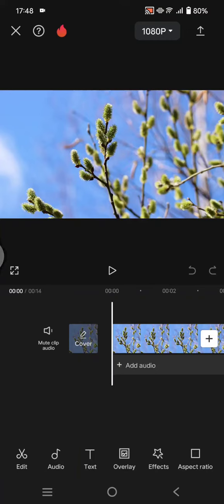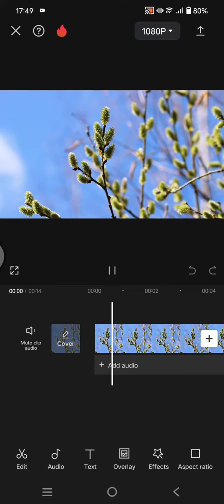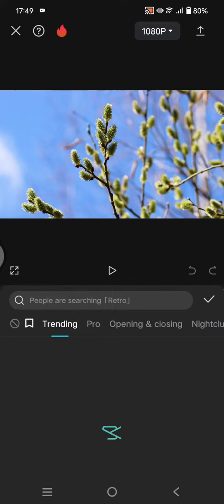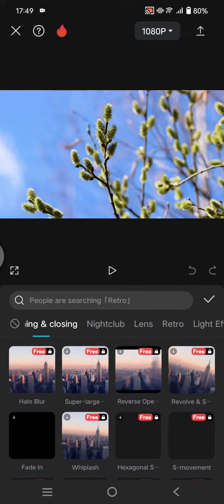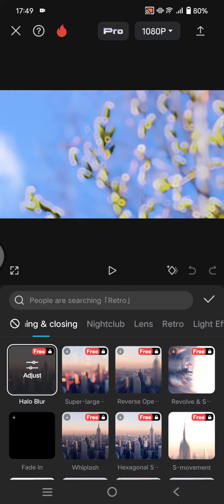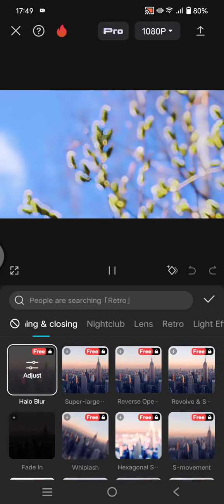⭐ APP MASTERY: How to Get an Aesthetic Blurry Effect for Video Opening in CapCut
This is how you can make a blurry opening using CapCut